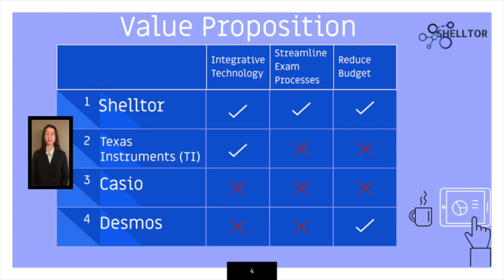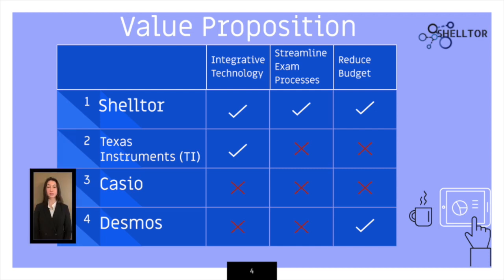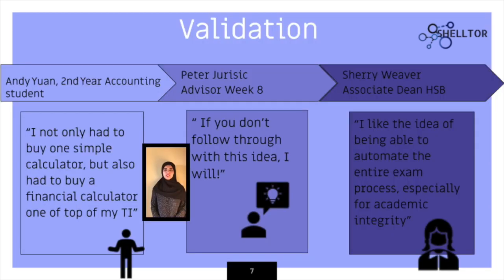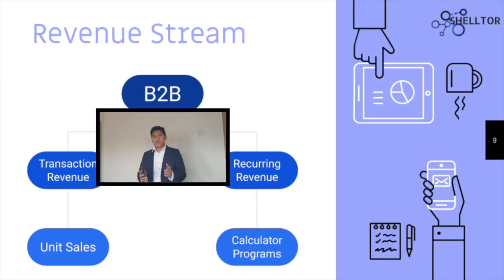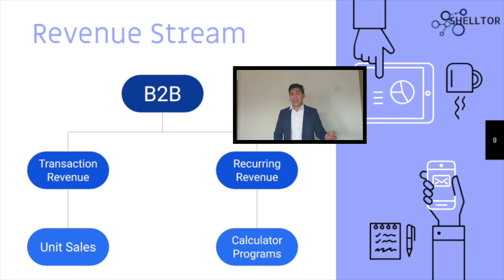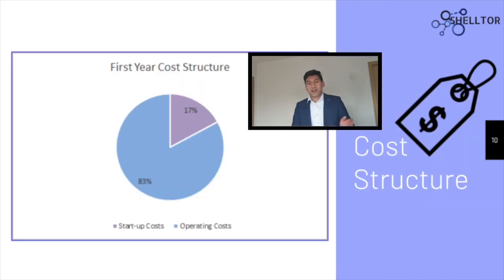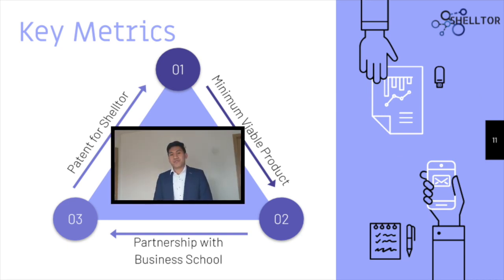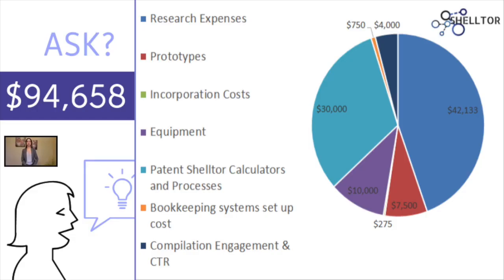ENTI 317 Final Pitch - Shelltor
Milana Z., Adrian L., Zainab B., Cate C.
LEC 03 - Group 12
April 2020